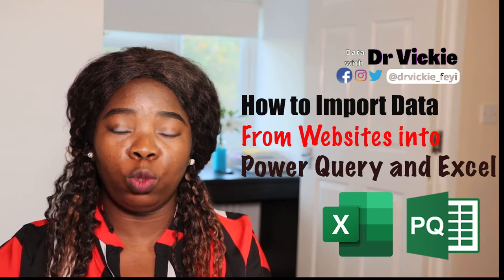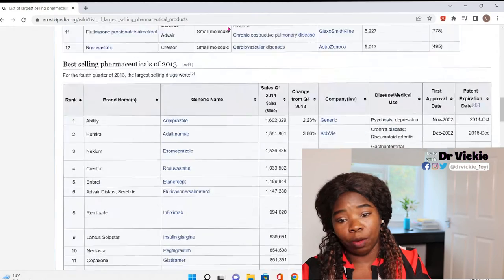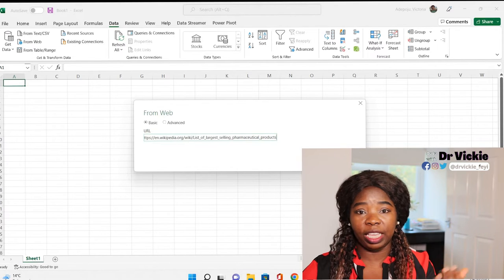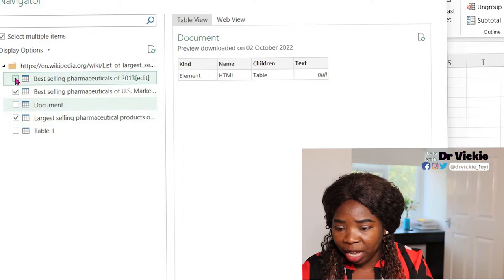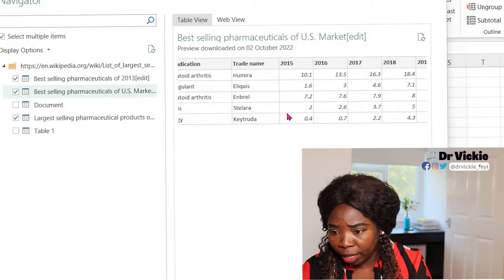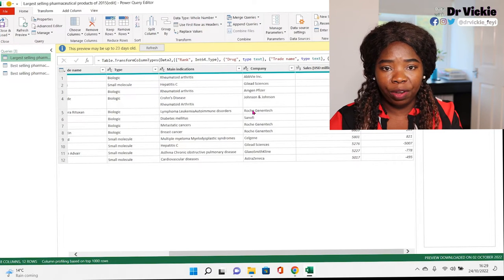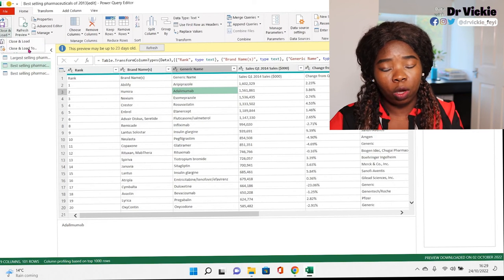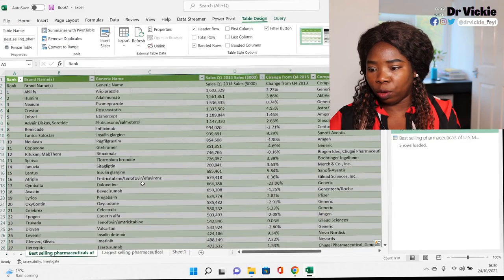How to Import data from the Website into Power Query and an Excel Sheet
Have you been struggling with getting data from a website?
I am DrVickie and data analysis is my safe space, join me, let me take you from the beginner’s level to an expert’s level.